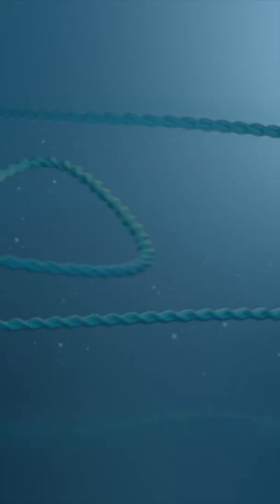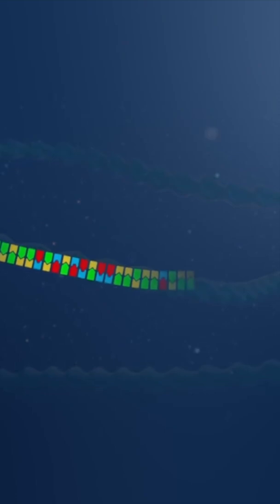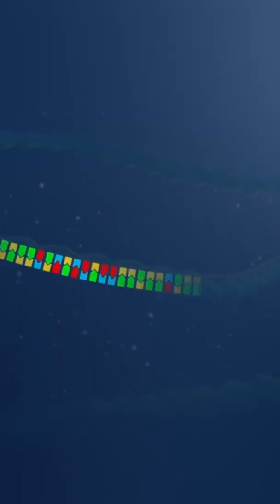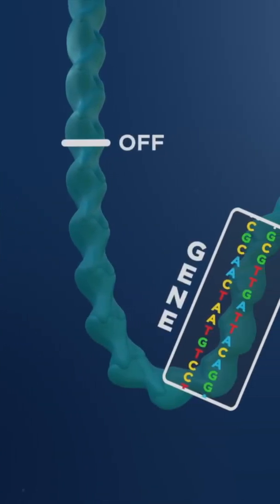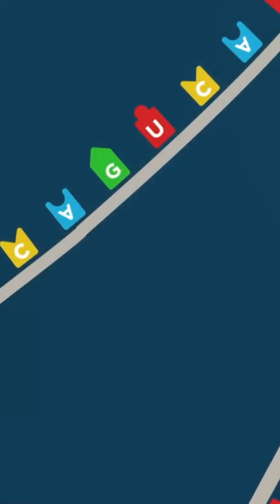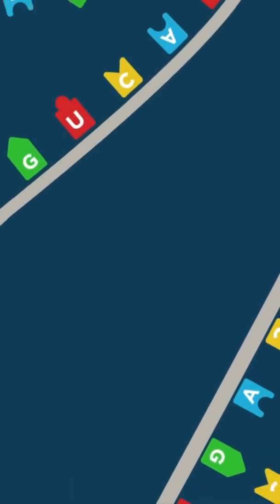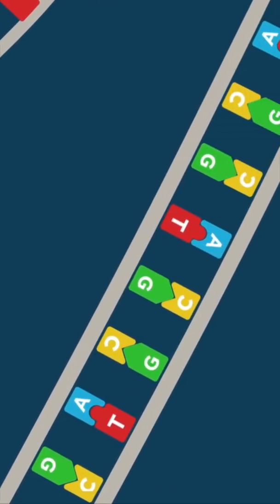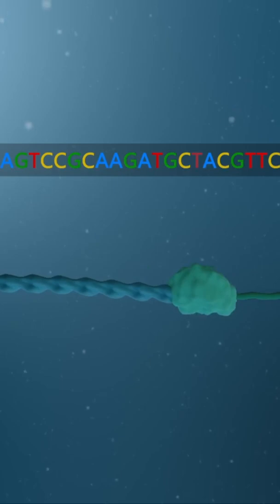One thing ALL DNA sequencing has in common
There are multiple ways to sequence DNA, but they all have one thing in common: Base pairing. This fundamental method has helped science crack the genetic code and begin to learn about how these small strands of chemical bases give rise to all life on Earth.

Find FREE teacher resources, activities, and aids for teaching about mutations in DNA sequences

Genetic Tech Investigations was produced by the Genetic Science Learning Center (GSLC) in collaboration with a team of advisors and teachers from Utah and across the country. The module went through several rounds of development, revisions, and refinements, which were informed by teacher feedback and student assessment measures.

This work was supported by a Science Education Partnership Award (SEPA), from the National Institutes of General Medical Sciences of the National Institutes of Health; Grant No. 1R25GM142087.

Help the Genetic Science Learning Center keep making high-quality educational activities, provided at no cost, by donating